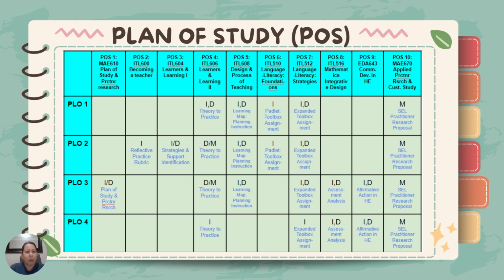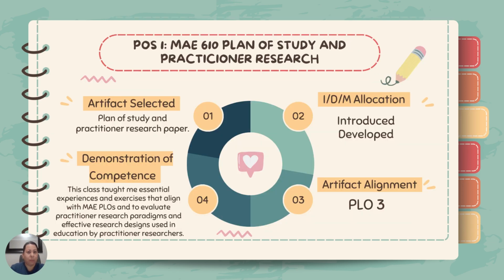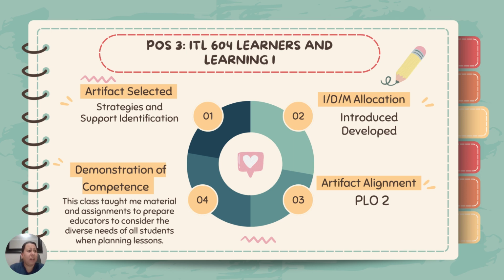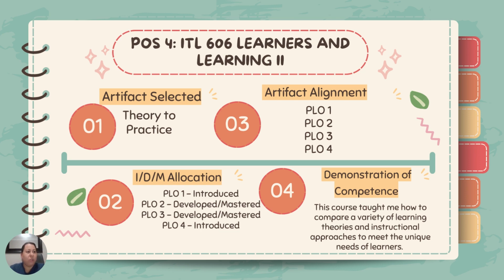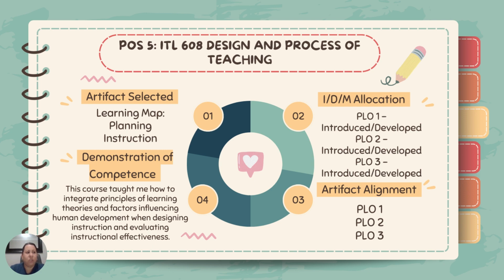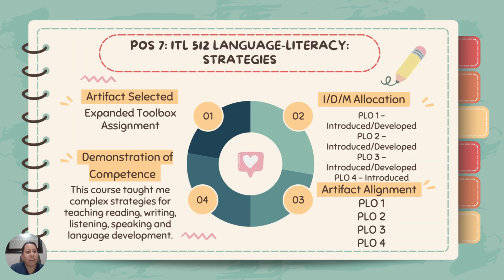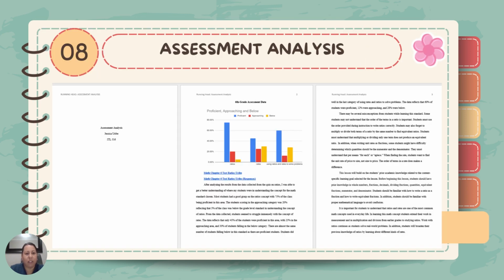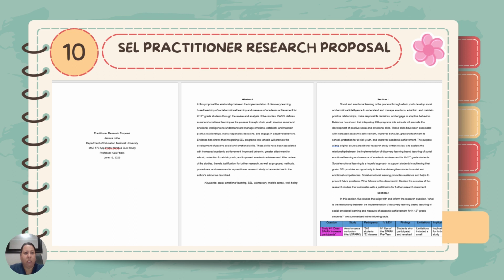MAE 670 Artifact Analysis Presentation